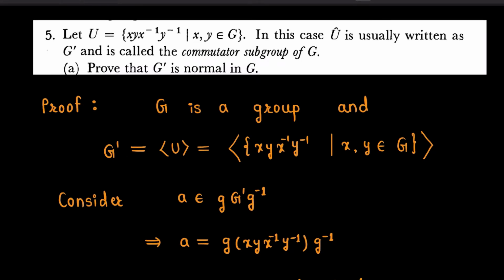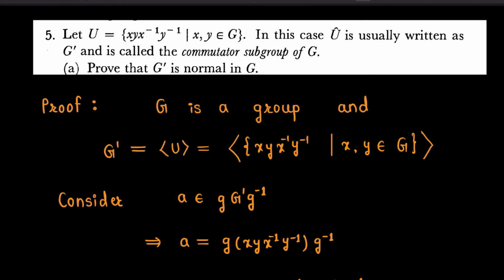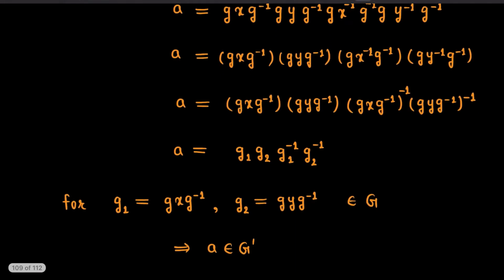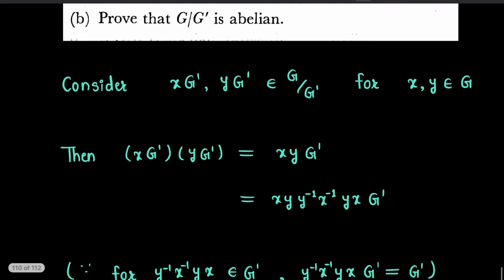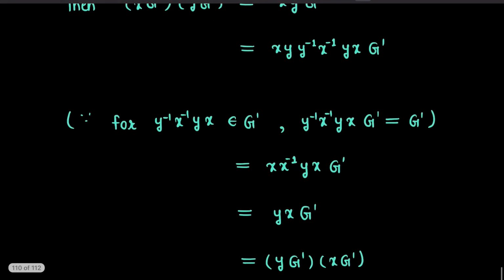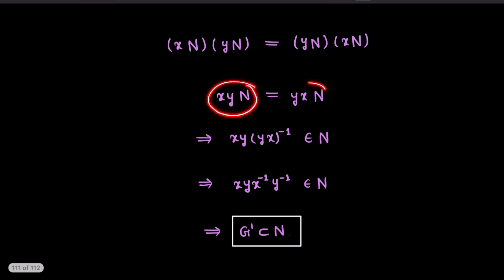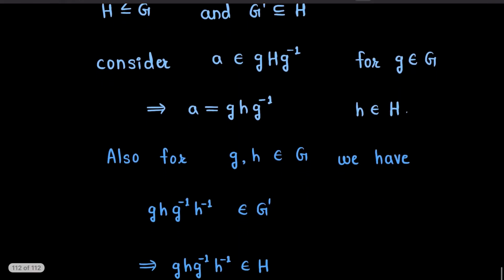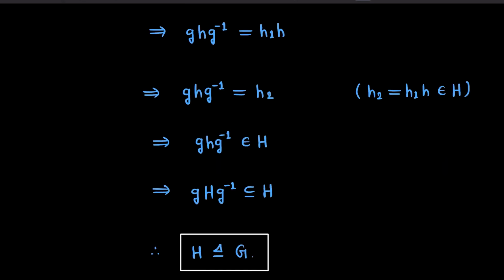Exercise Question (38) From Book ''Topics In Algebra (Second Edition)'' Author I.N.Herstein.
This is a video solution of exercise question from Chapter : 2 ''Group Theory'' from book ''Topics In Algebra'' which is one of the recommended text book for Abstract Algebra and will be beneficial for all U.G/P.G students of Mathematics.